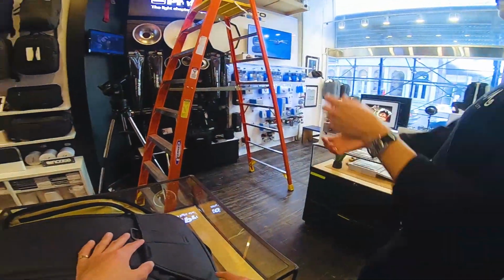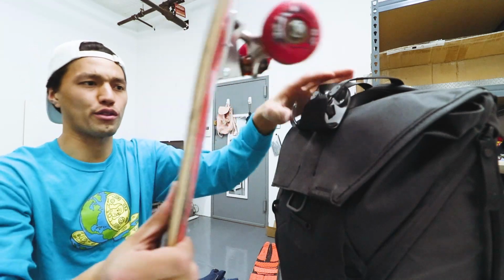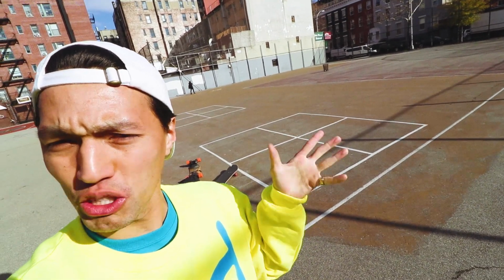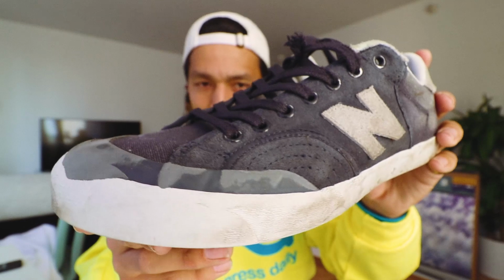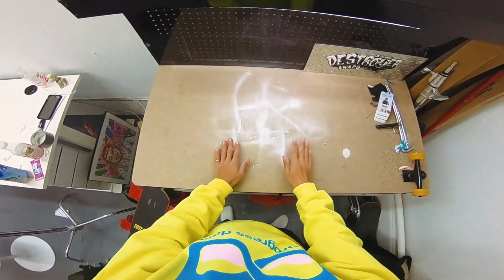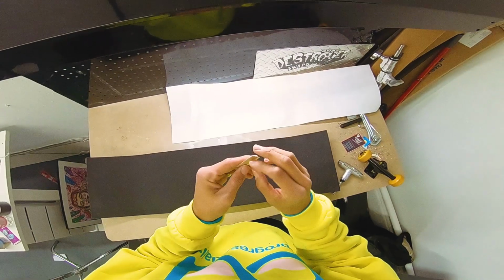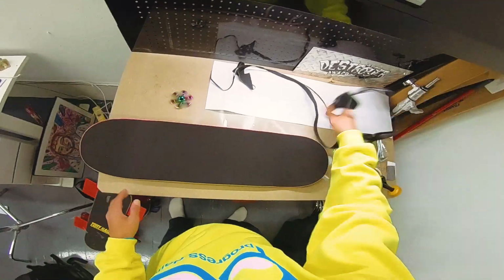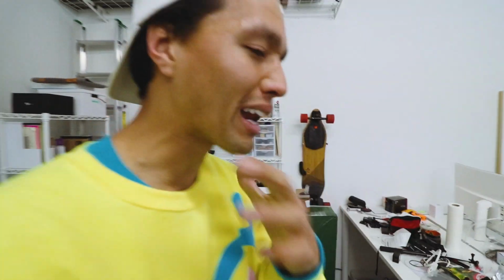WILL PLASTIC GRIPTAPE CHANGE SKATEBOARDING?!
EVERYTHING I USE FOR VLOGGING:
-MAIN/CANON VLOGGING CAMERA
-MAIN/CANON LENS
-SONY VLOG CAMERA
-MAIN VLOGGING LENS
-MAIN VLOGGING MICROPHONE
-MAIN VLOGGING TRIPOD
-TRIPOD CONNECTOR (needed)
-VLOG CAMERA FOR EVERYONE
-BEST DRONE
-GO PRO I USE